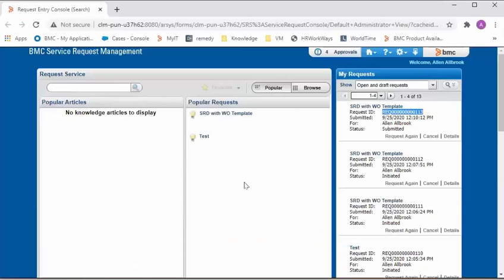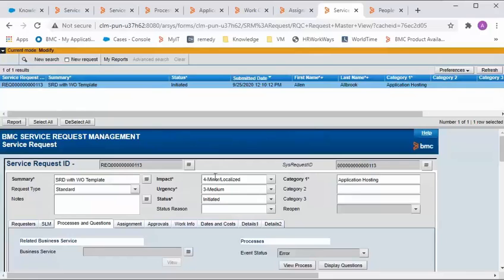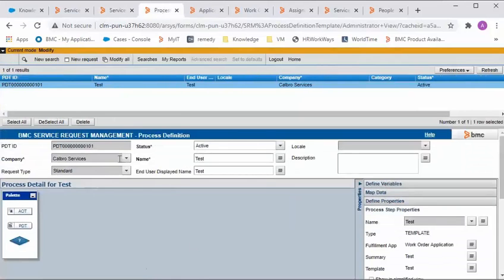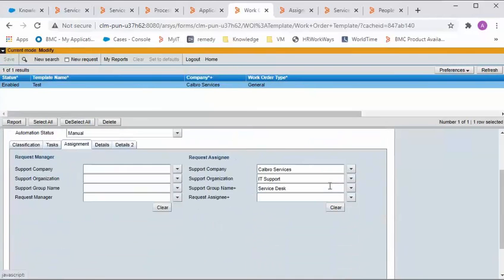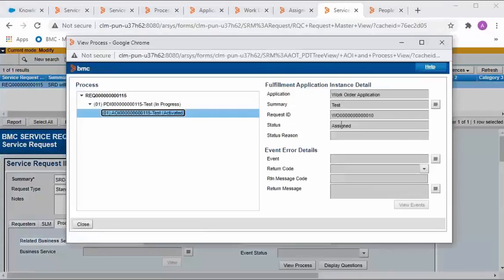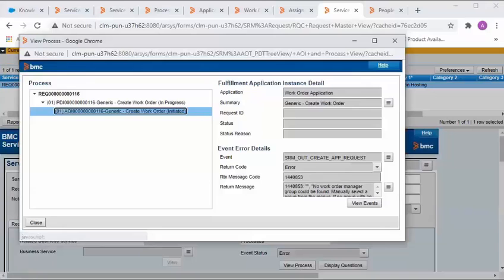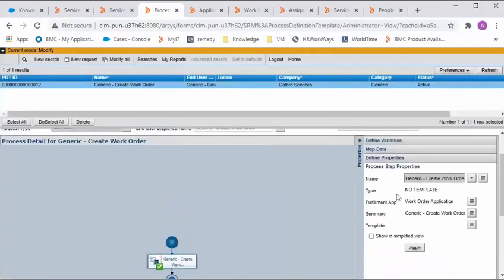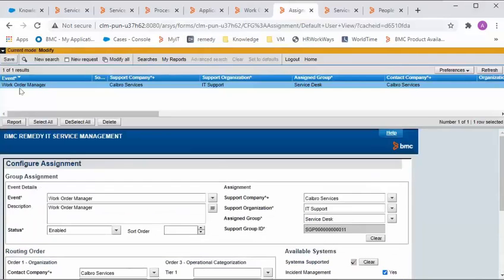BMC Service Request Management: How to resolve the "No Work Order Manager Group Found" Error in SRM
Resolving “No Work Order Manager group found” error in Service Request Management
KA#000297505